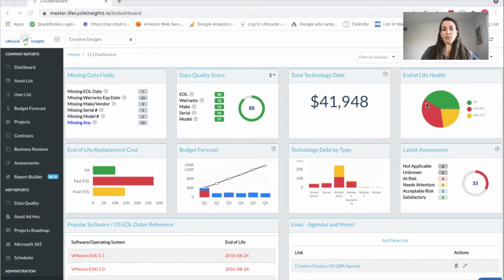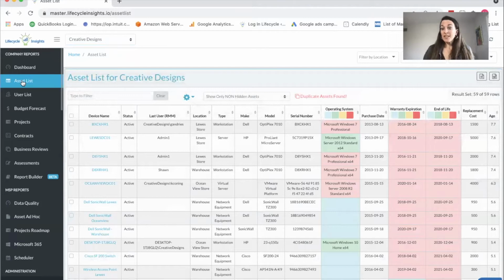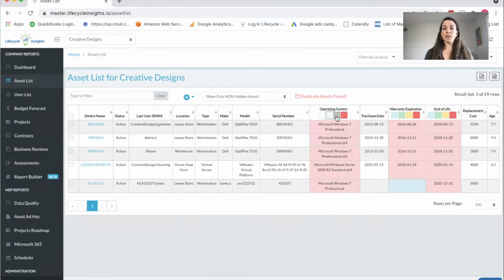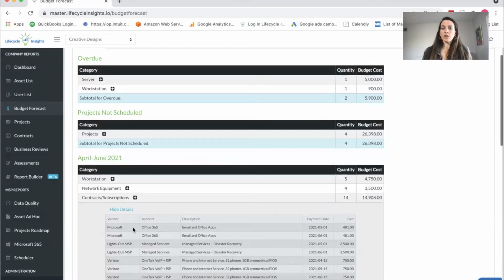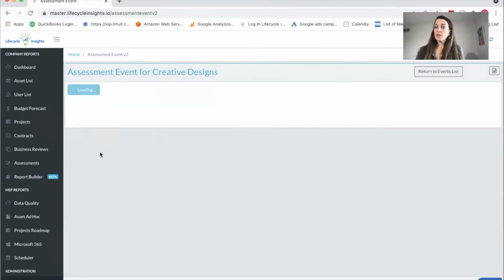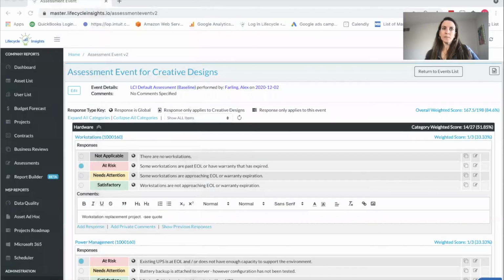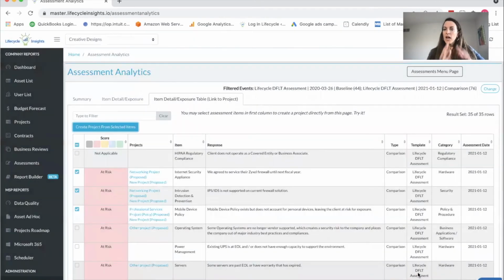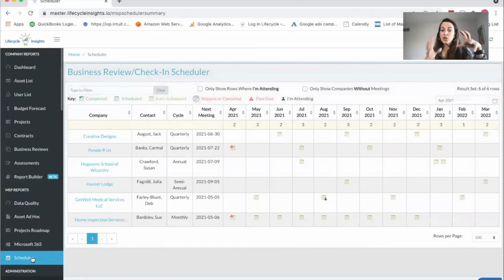Final LCI Demo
Take a virtual tour of some of the highlights of Lifecycle Insights